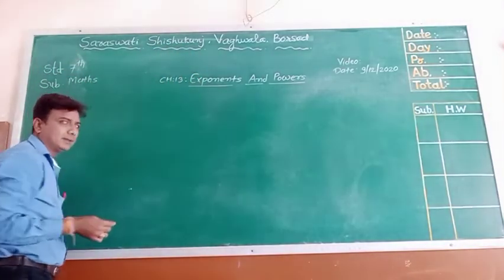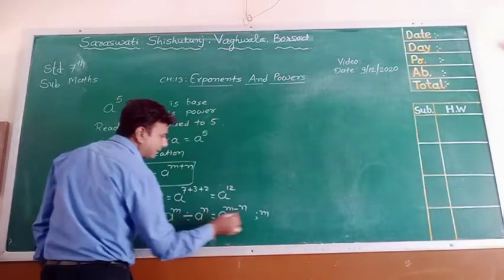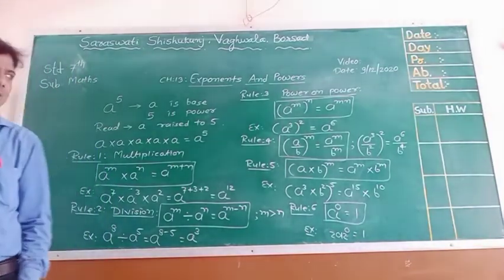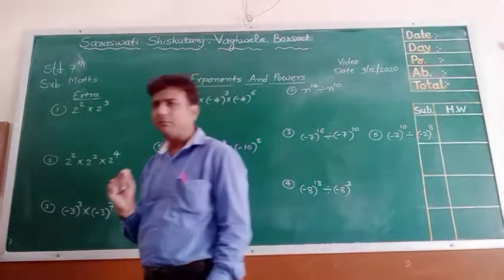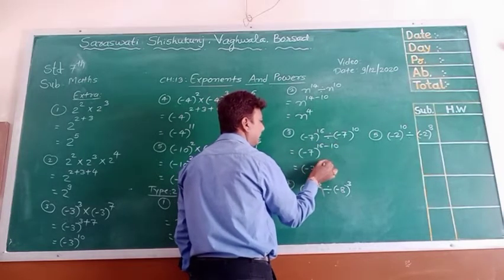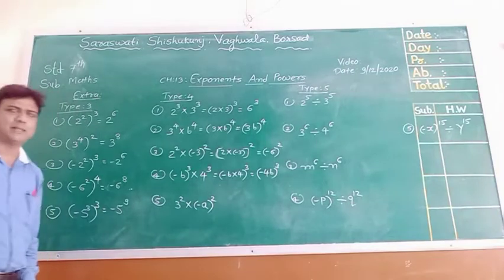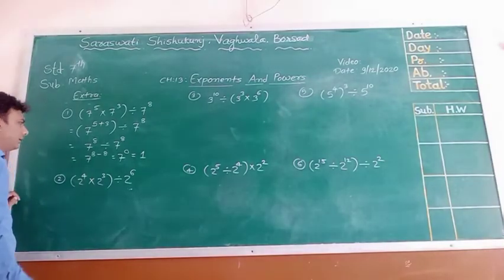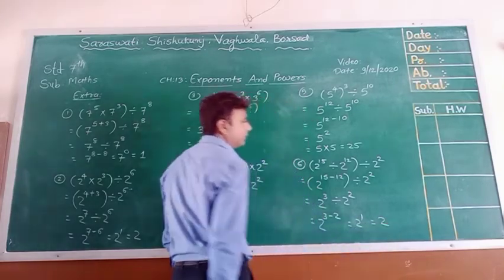Std 7 English Medium(SEMT) Subject - Maths Video 3 Date 9-12-20